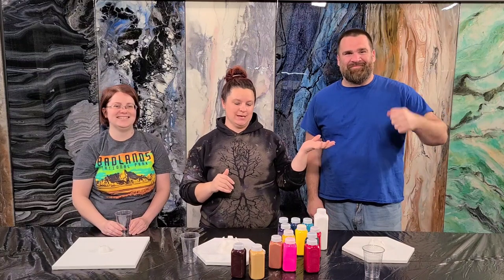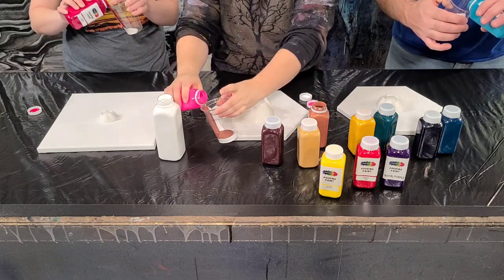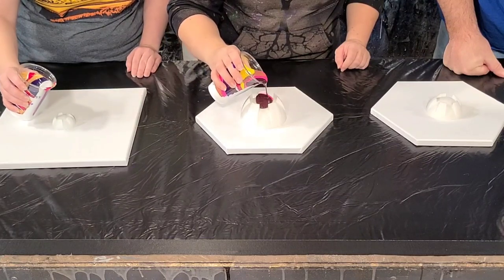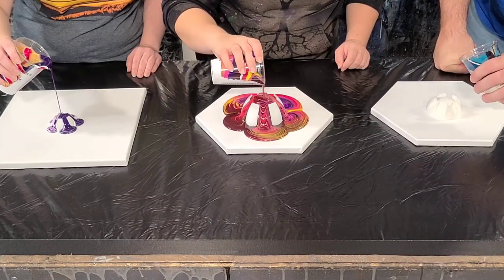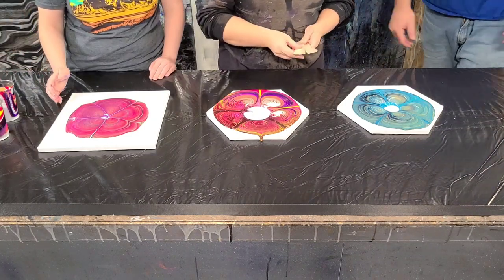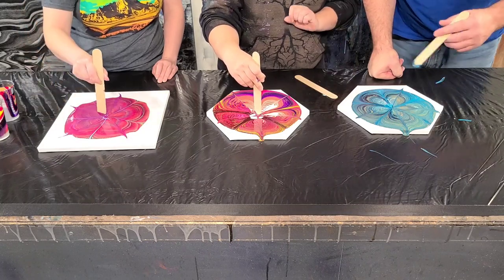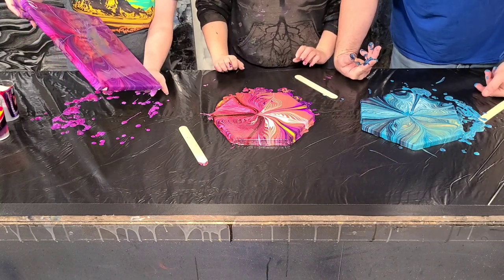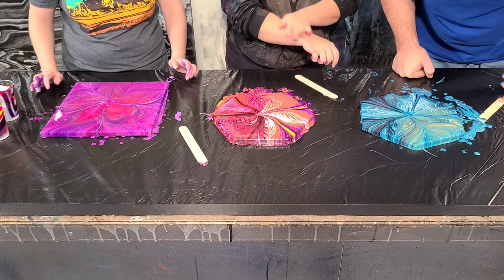Bottle bottom pours at Stone Coat Countertops!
Today I had some much fun in the @StoneCoatCountertops studio! I used my Mixed Media Girl pouring paints and bottle bottoms with Veronica (The Charming Giraffe and Mitch from Stone Coat Countertops to make some super fun art! Which is your favorite?

Materials used*:

Arteza hexagon canvases

Learn everything you need to know about acrylic pouring in my new online fluid art courses